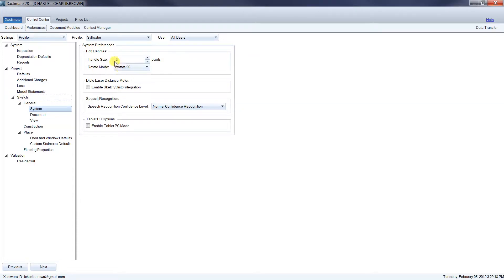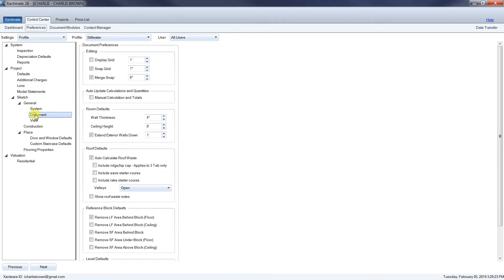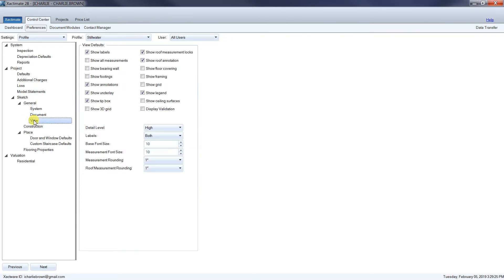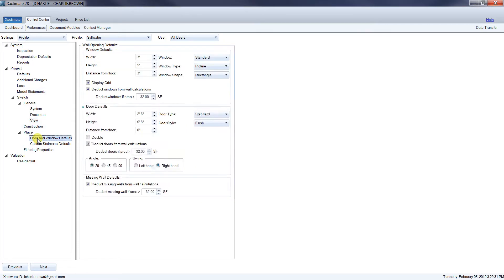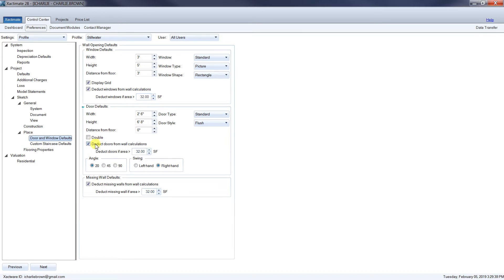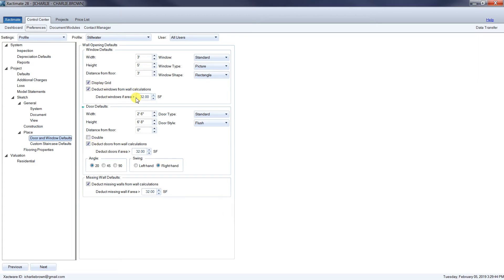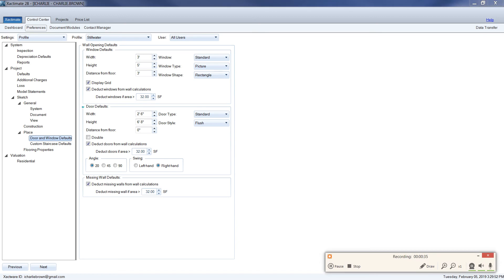Stillwater sketch settings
Checking profile settings in xactimate for Stillwater profile.